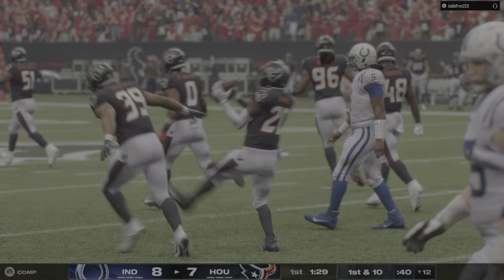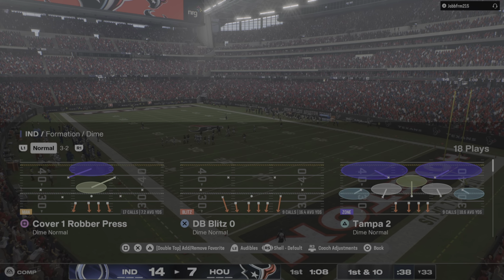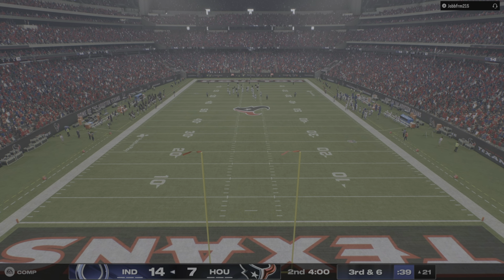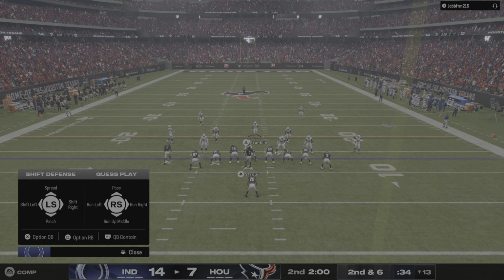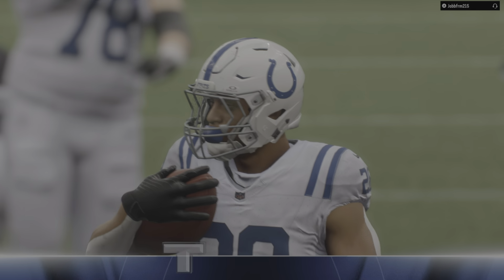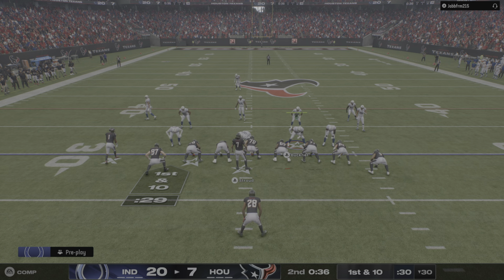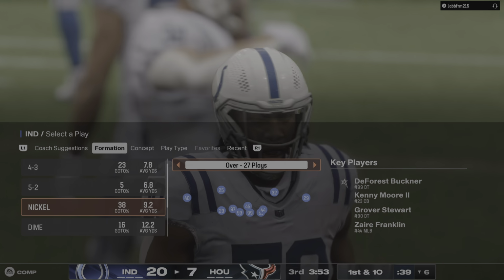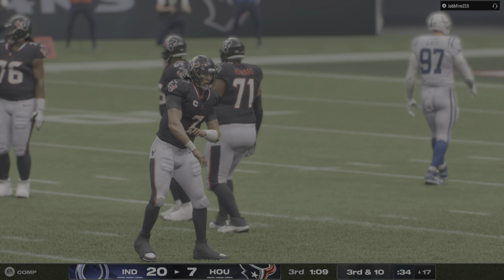Madden NFL 25 another one makes a early exit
We barely made Out of the First time And This Guy Quit He threw a couple of Pix But I mean damn